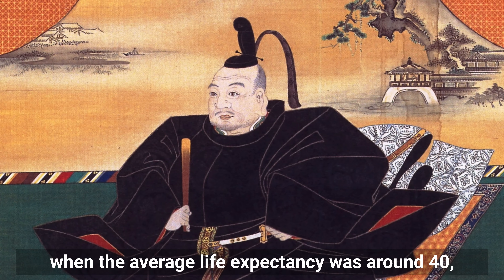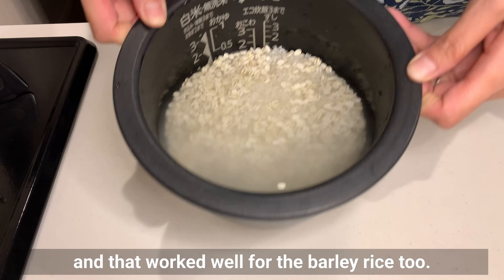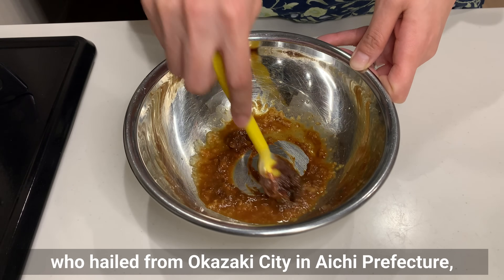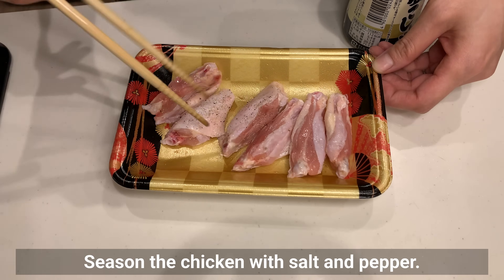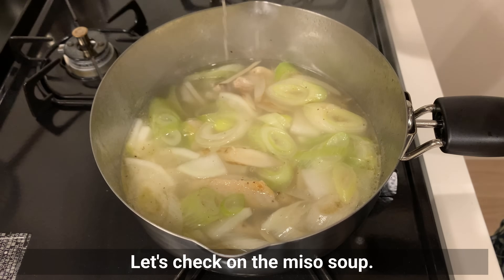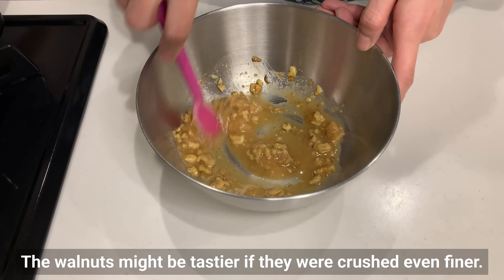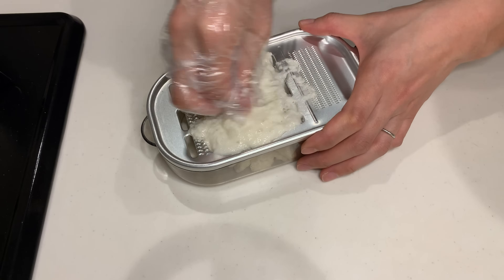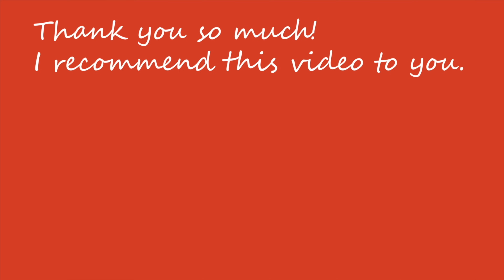Shogun Cuisine for Healthy Longevity, a Favorite of Feudal Japan's Generals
Peek into the diet of a long-lived shogun from Japan's feudal era!
His secrets to health and longevity may surprise you and offer valuable insights for modern living.

Soybean Miso (Dark-color/Hatcho Miso)

【CHAPTER】
00:00 Intro & How to cook rice for shogun
04:55 Miso soup for shogun
07:11 Side dish for shogun

【Ingredients】(2 servings)
Barley rice
・10.6 oz (300g) Raw rice
・1.6 oz (45g) Rolled barley
・2 cups (490ml)

Shogun miso chicken
・5.3 oz (150g) Chicken
・1 tbsp Miso paste (Soybean miso is better)

Shogun miso soup
・3.5 oz (100g) Chicken wings
・A pinch of Salt and pepper
・3.5 oz (100g) Daikon
・1.7 oz (50g) Gobo (Burdock)
・1 oz (30g) Green onion
・1.4 oz (40g) Komatsuna (Japanese mustard spinach)
・2 tbsp Miso paste (Soybean miso is better)
・A pinch of Dashi powder

Rape blossoms side dish
・3.5 oz (100g) Rape blossoms
・0.7 oz (20g) Walnut